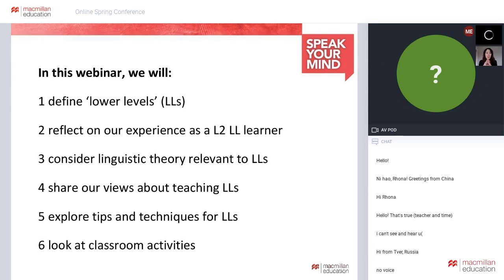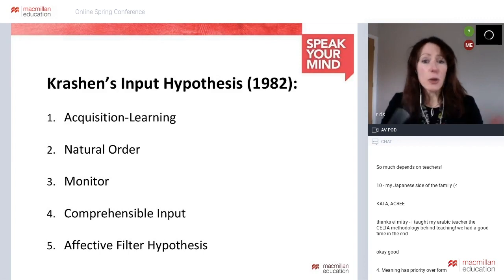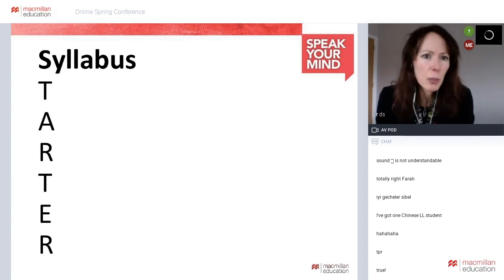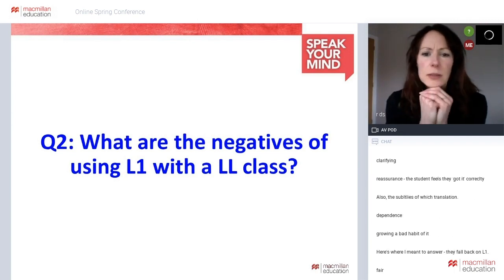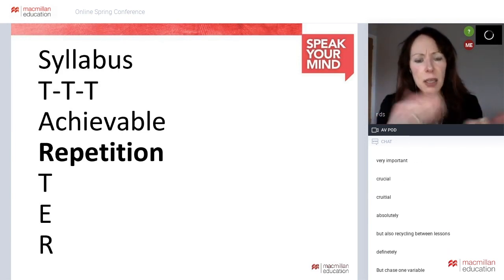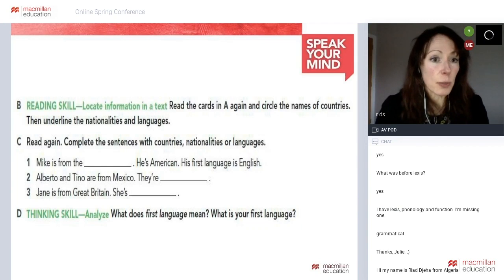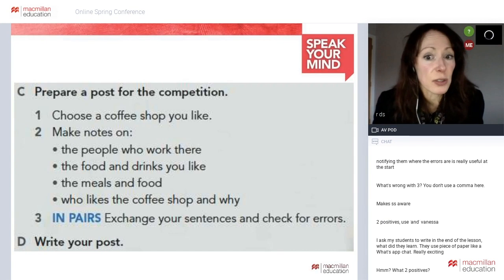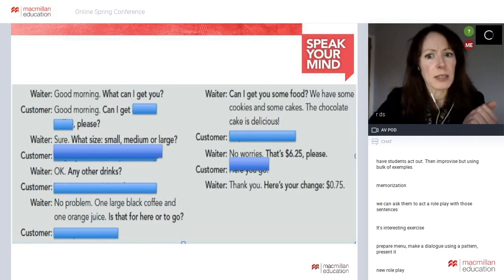Teaching Lower Levels [Advancing Learning Webinar]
Why are lower levels (pre-A1 to A2) sometimes perceived as challenging to teach? What was your own experience of learning a second or additional language? In this webinar, Rhona Snelling explores what sets lower levels apart from other levels and how teachers can confidently approach teaching their classes. This webinar covers techniques and points to remember, as well as some practical classroom activities.

Interested in our new course Speak Your Mind?

Read the article by Russell Stannard “Confessions from an obsessive language learner - what I have learnt from continually studying languages for 32 years”